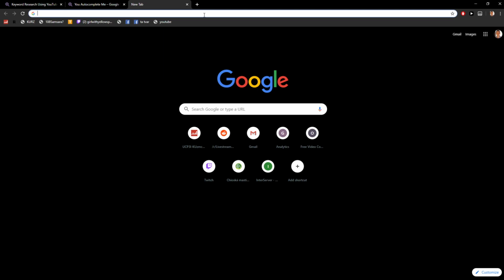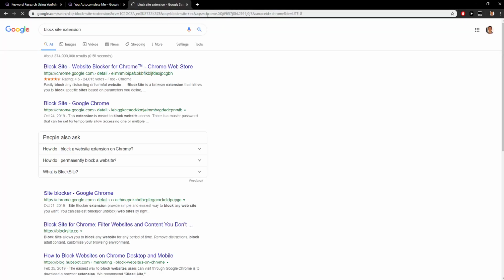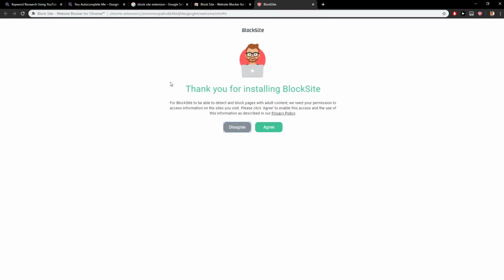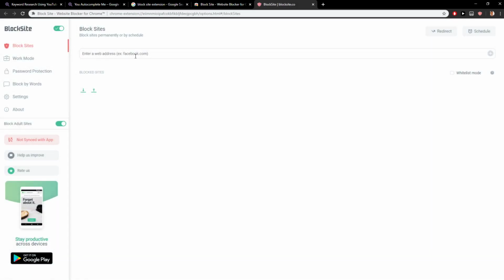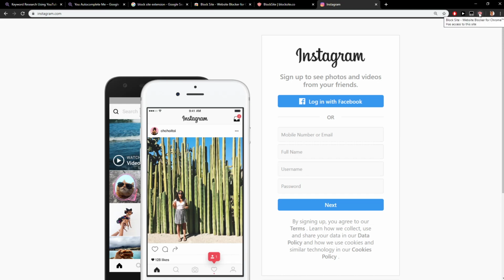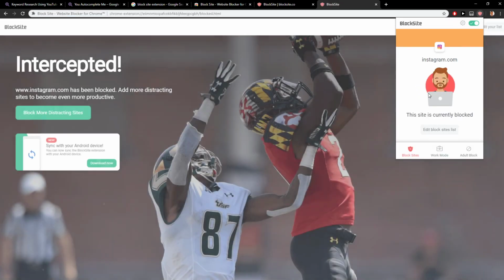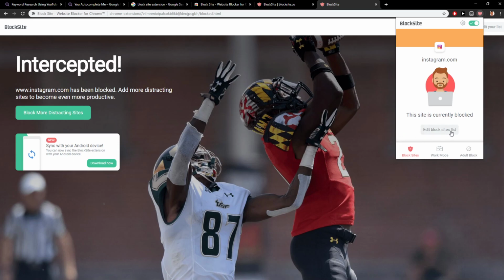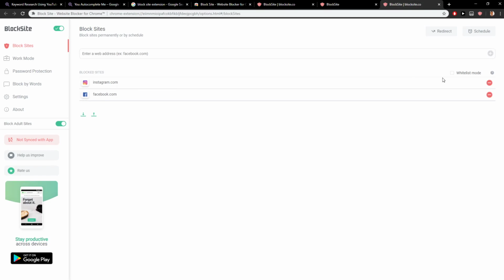How To Block Sites in Google Chrome